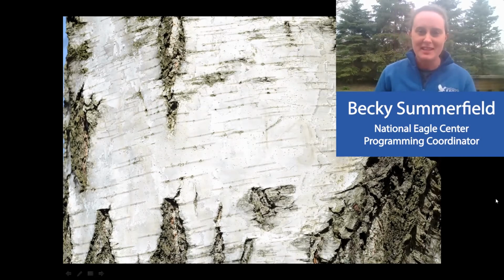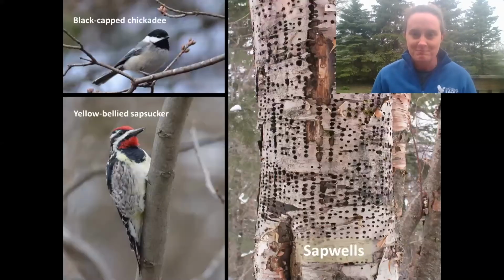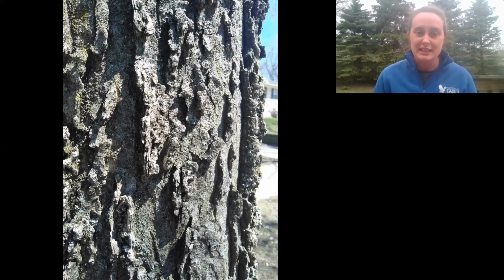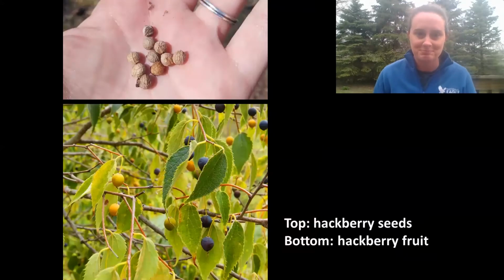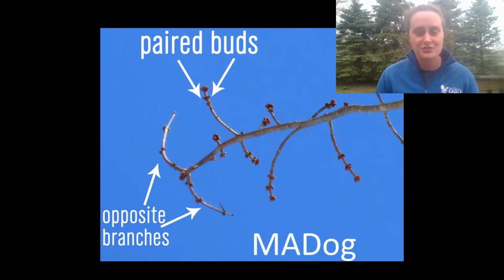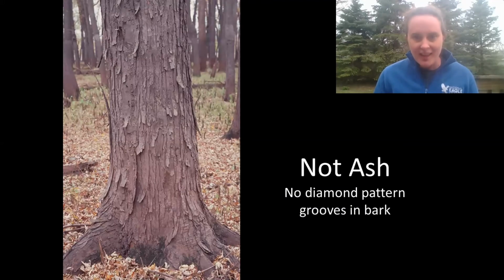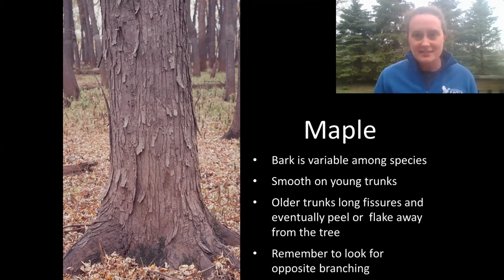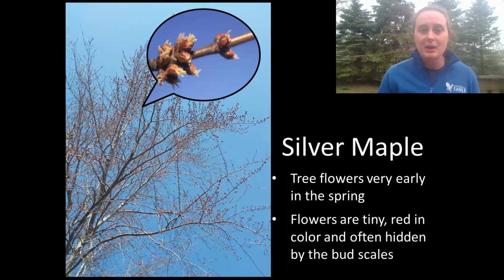Adventures in Eagle Territory: Getting to Know Your Trees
Eagles perch in them, build nests in them, and pose for photos in them. They're trees, and they are an essential feature in eagle territory! In this episode, Becky Summerfield talks to us about some of the trees we find here in Minnesota and Wisconsin and shares some pointers to help you identify them in your yard, in your neighborhood, and out in nature.